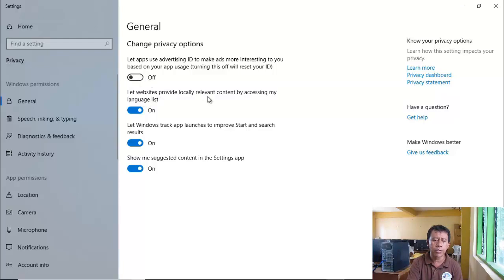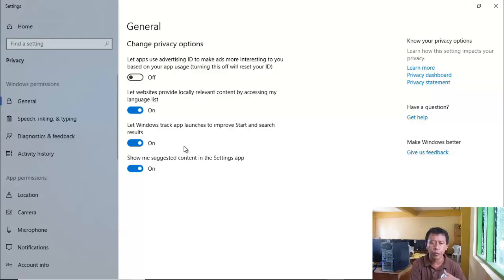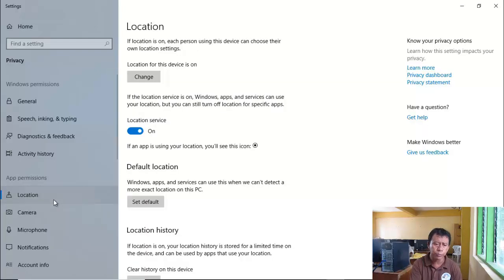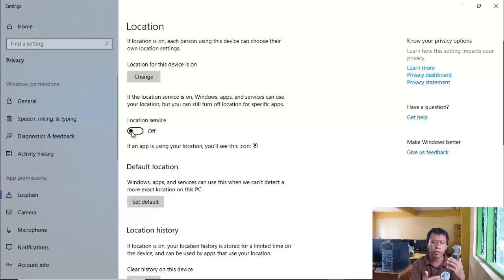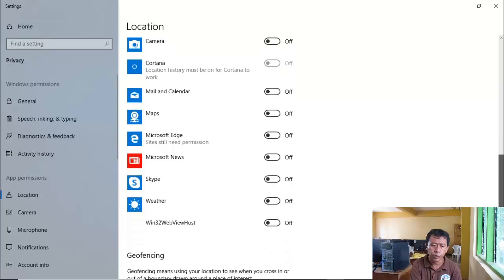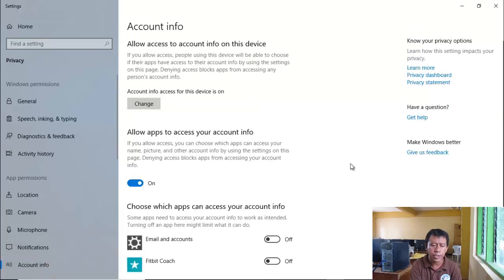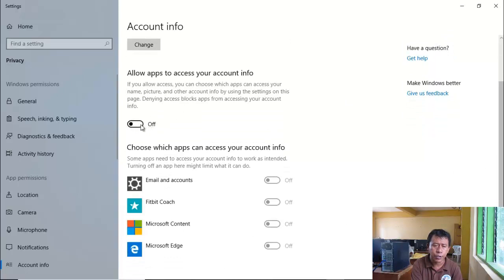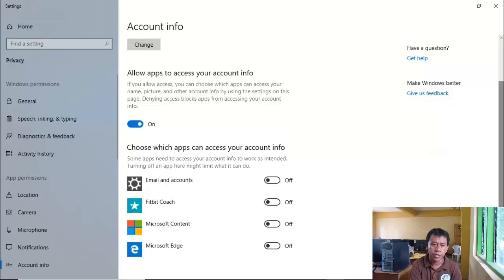How to Protect Your Privacy While Using Windows 10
Here you will find a way to protect your privacy while using Windows 10, as it gets information from your use and send it to the Microsoft company.

You can turn it on or off by following what is discussed in the video.